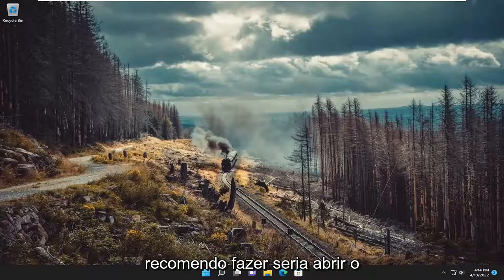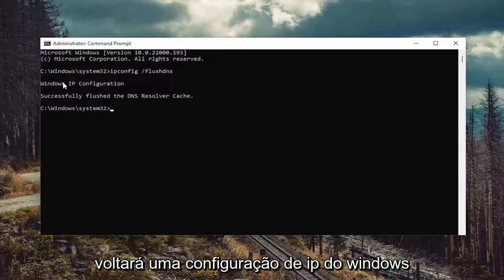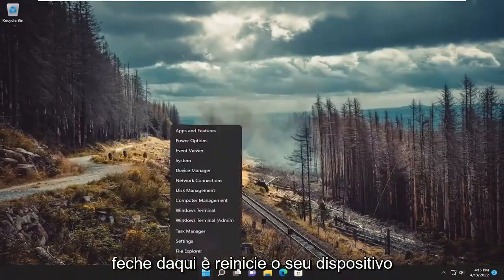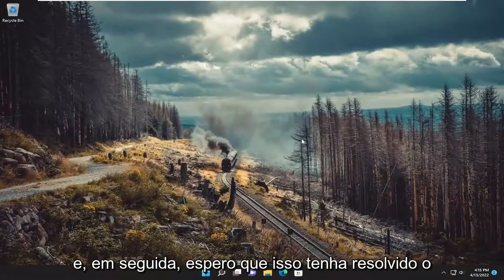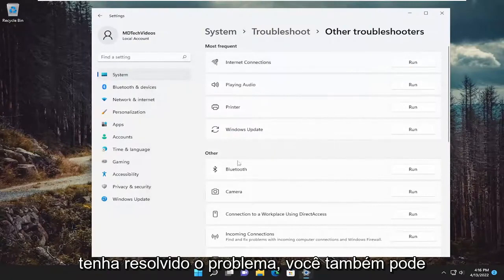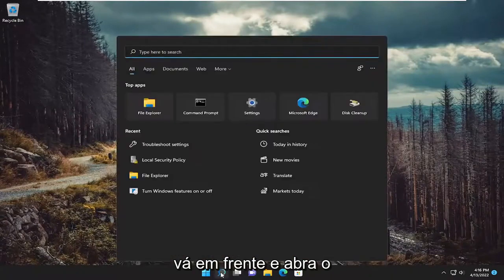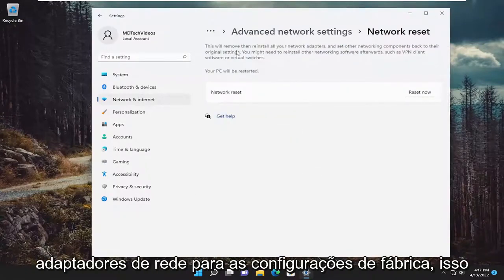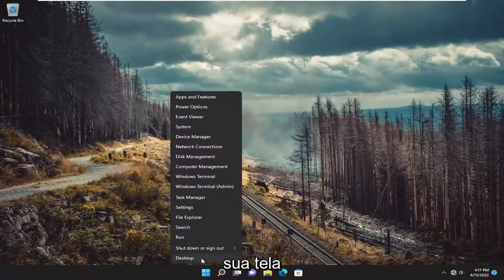Como resolver o erro "IPv6 sem acesso à rede" no Windows 10/11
Corrigir conectividade ipv6, sem erro de acesso à rede no Windows 11 e no Windows 10

Alguns usuários do Windows podem encontrar o erro Conectividade IPv6, Sem acesso à rede ao tentar se conectar a uma rede no computador com Windows 11 ou Windows 10. Neste tutorial, identificamos os possíveis gatilhos, bem como fornecemos as soluções mais adequadas para remediar o problema.

Alguns usuários do Windows 11 estão reclamando de um problema de conectividade com a Internet em seus computadores. Segundo eles, a conexão com a Internet não está funcionando em seu sistema e eles estão percebendo o erro “Conectividade IPv6: sem acesso à rede” nas propriedades da rede. No caso, se você estiver enfrentando o mesmo problema em seu computador, siga as correções deste tutorial e o problema será resolvido rapidamente. Mas você deve tentar essas soluções alternativas primeiro para testar algumas soluções mais simples para esse problema.

Um erro de IPv6 sem acesso à rede pode ocorrer em qualquer Mac, PC ou dispositivo móvel, frustrando as tentativas de conexão a uma rede. Neste guia, fornecemos respostas e instruções para fazer uma conexão IPv6 funcionar novamente.

Causas de IPv6 sem erros de acesso à rede
Quando um dispositivo se conecta à internet, ele obtém um ou mais endereços na rede. Frequentemente, um dispositivo obtém um endereço IPv4 e um endereço IPv6. IPv6 é um padrão de rede mais recente, destinado a permitir uma rede maior de dispositivos conectados do que o protocolo IPv4 mais antigo e mais usado.

Quando configurados corretamente, a maioria dos dispositivos funciona bem quando uma conexão de rede é feita com pelo menos um desses dois protocolos. Mas, às vezes, um dispositivo se conecta e recebe um endereço IPv4 e não um endereço IPv6. No Windows, por exemplo, quando você examina os detalhes da conexão de rede, seu dispositivo pode mostrar uma conexão com uma rede IPv4, mas indicar Sem acesso à Internet ao lado de conectividade IPv6.